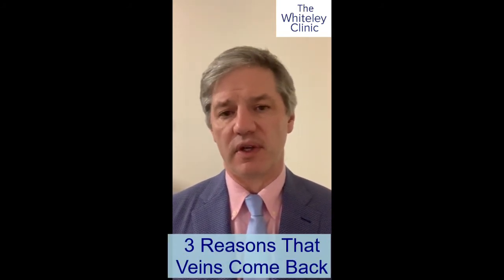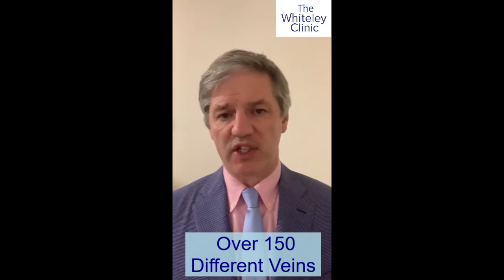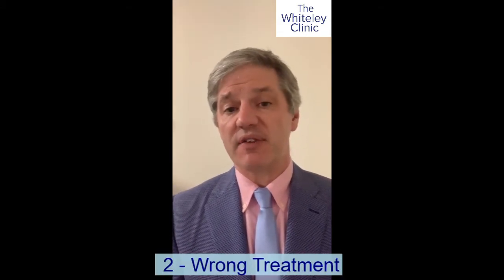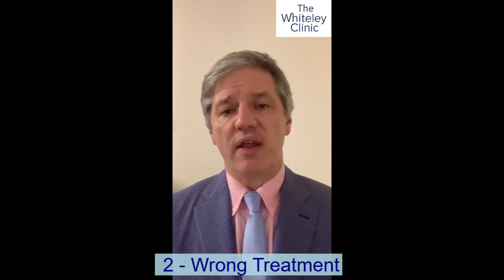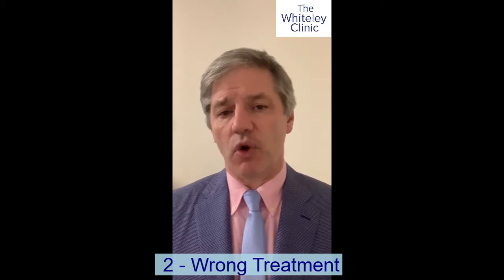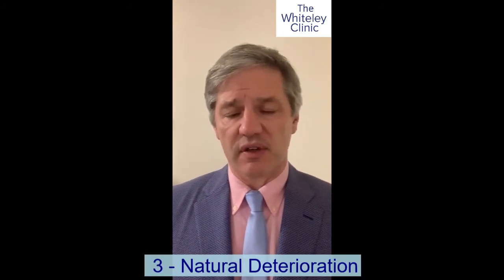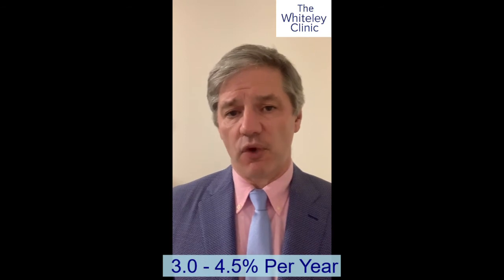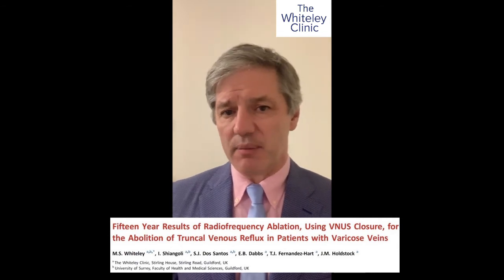Do varicose veins come back after treatment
Professor Mark Whiteley answers your question – Do varicose veins comeback after treatment?